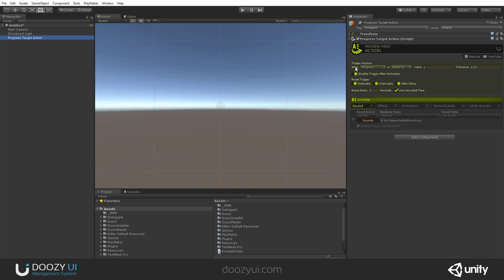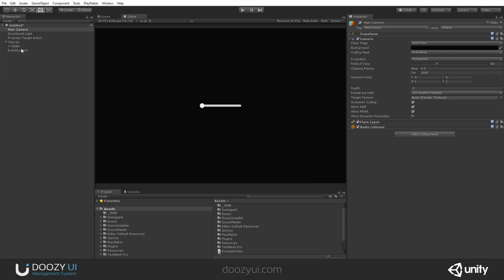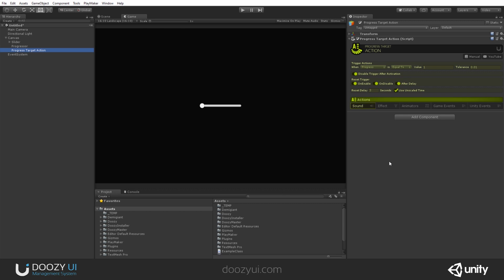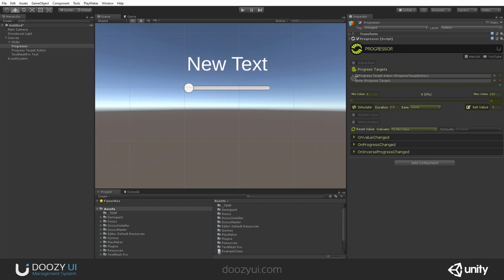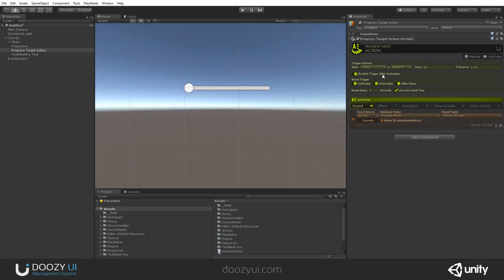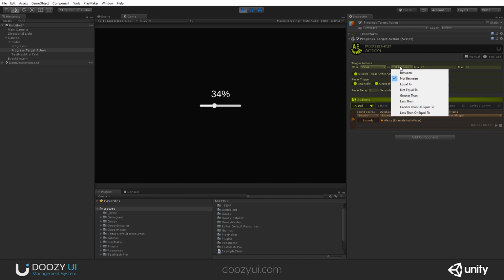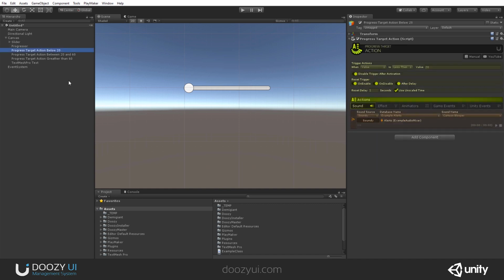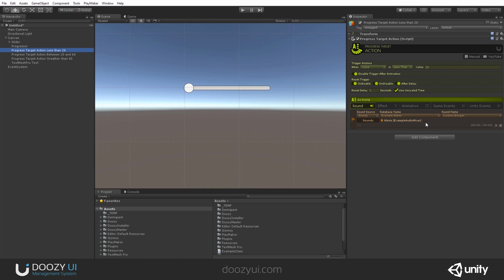Progress Target Action - Component - DoozyUI - UI Management System for Unity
The Progress Target Action component is used by a Progressor to trigger an UIAction at a set progress or value.

Made by Alexandru Mares